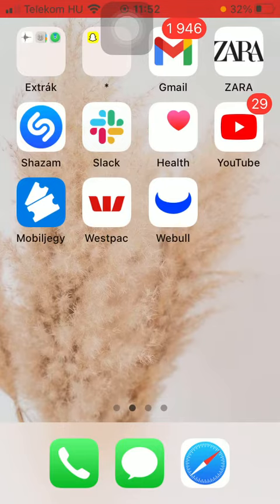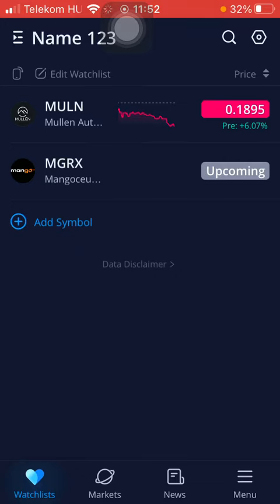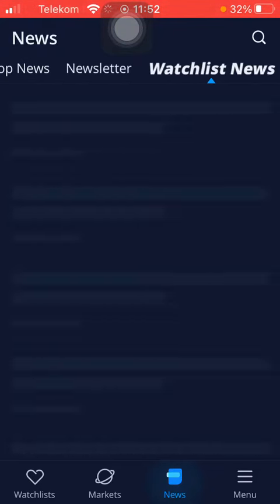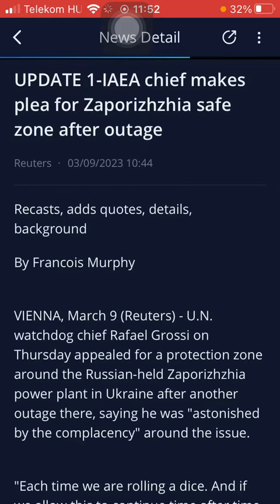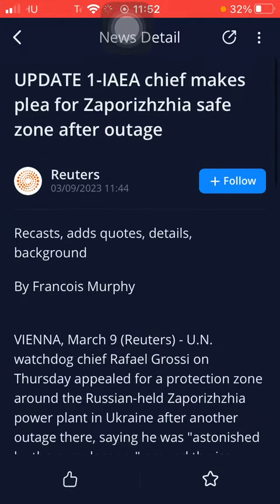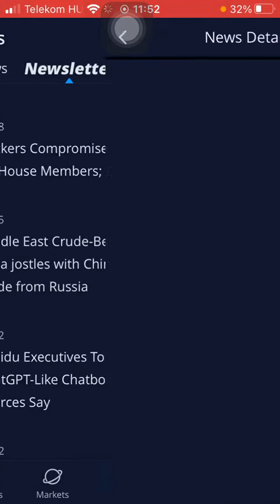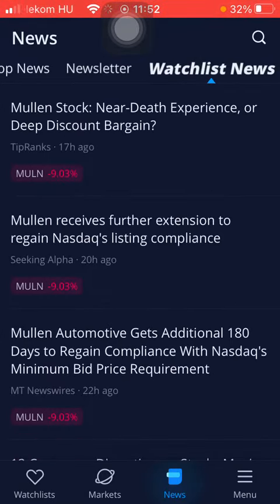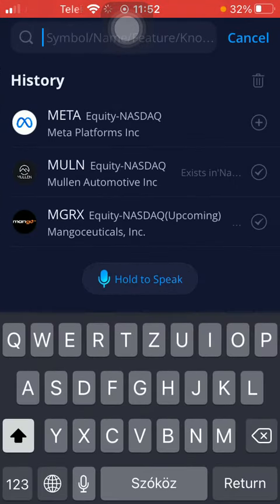Where to find the top news on Webull?